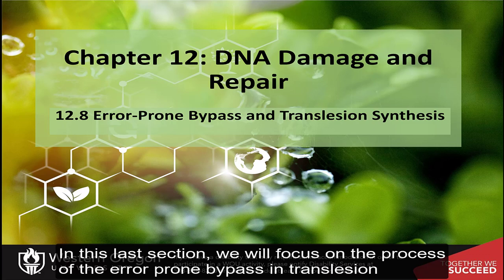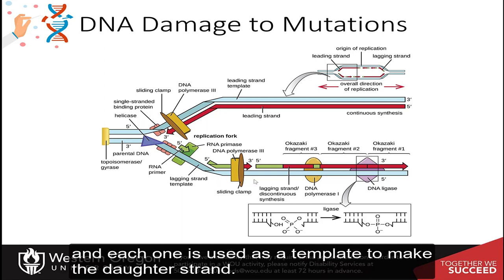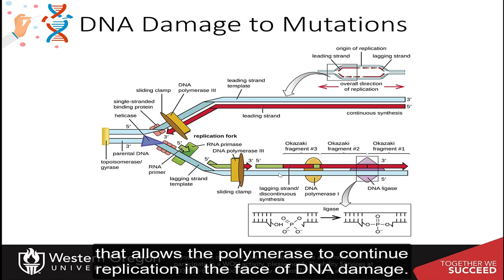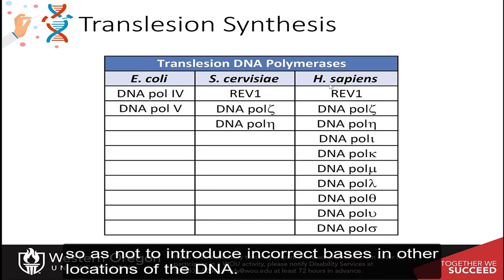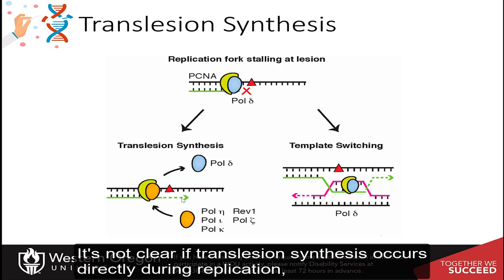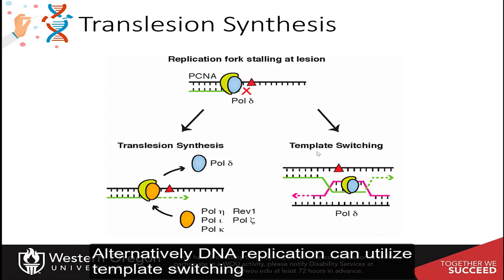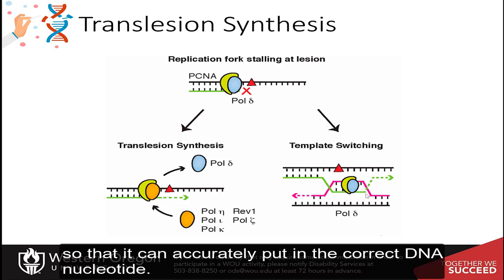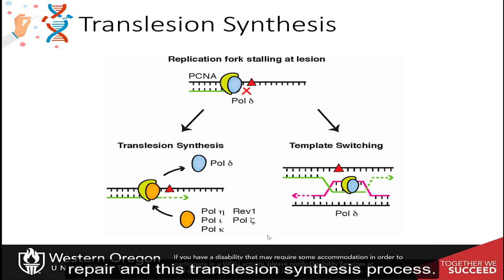CH450 Chapter 12.8 Error-Prone Bypass and Translesion Synthesis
In this section, you will learn about how cells replicate DNA even when DNA damage is present.